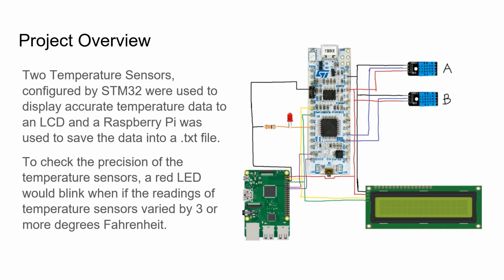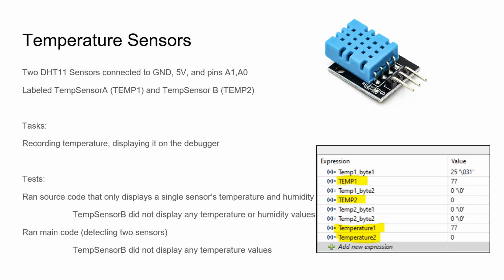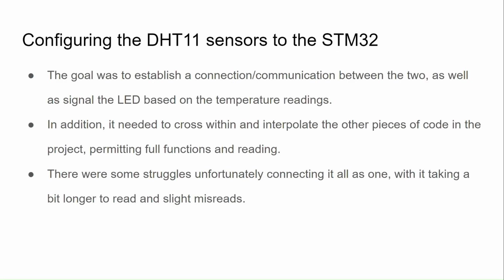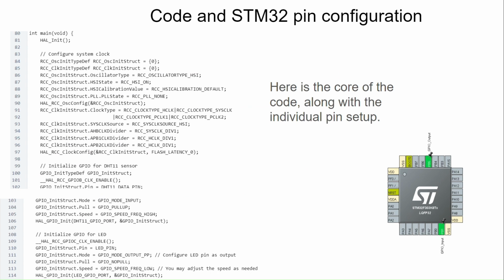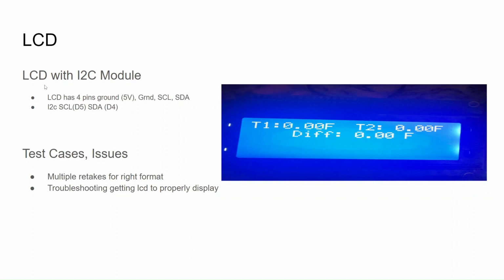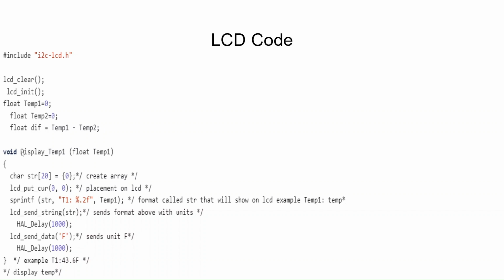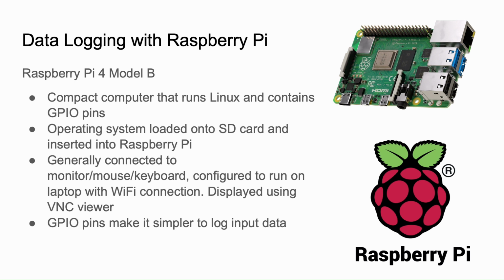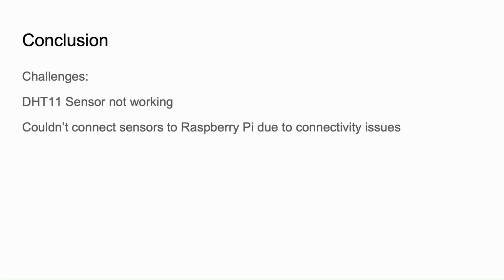EEE174finalvideo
2 temperature sensors that display on lcd and data goes to a rasberrypi